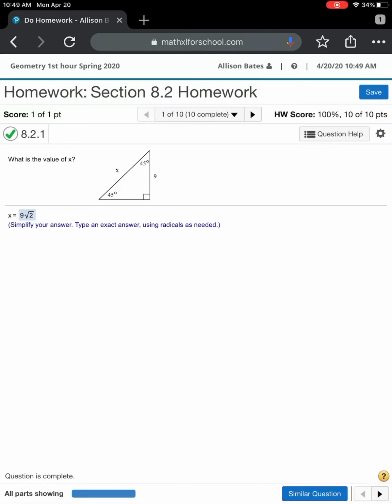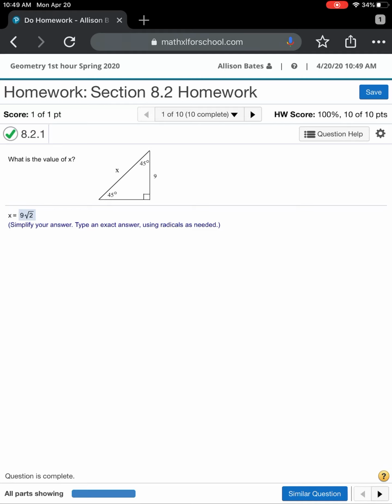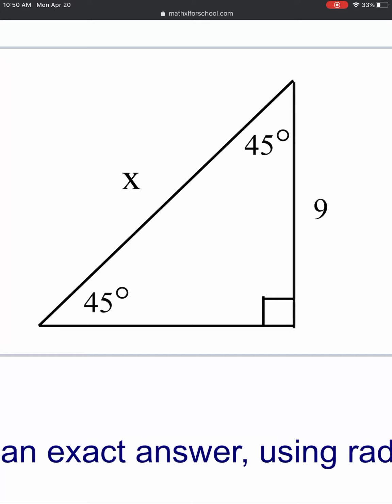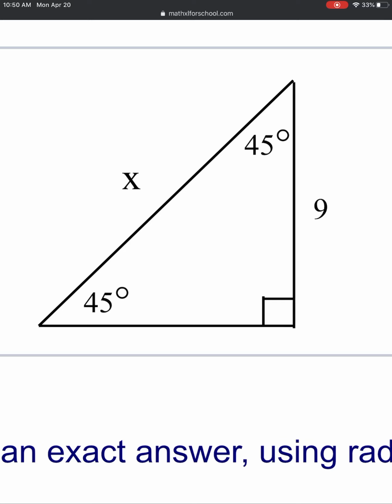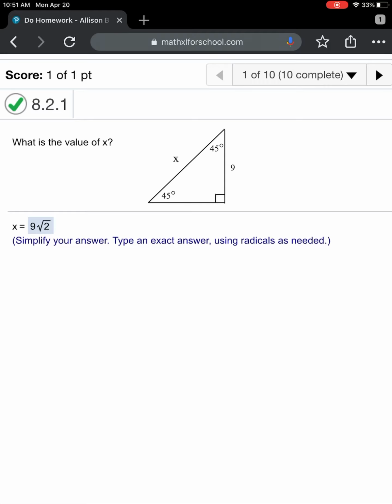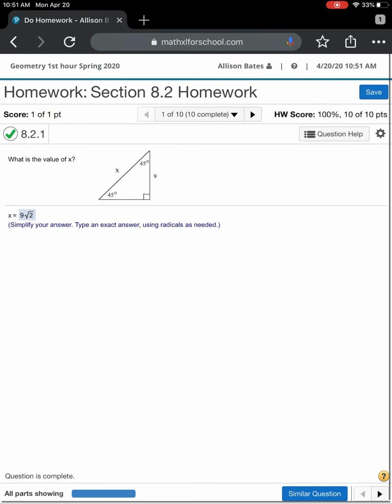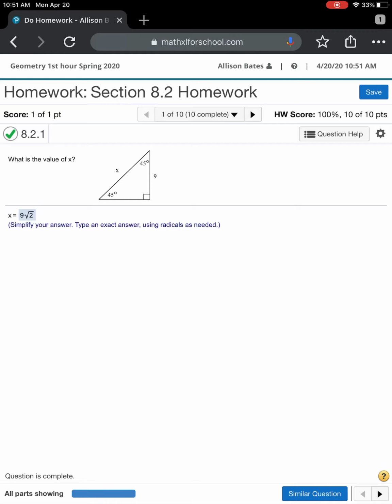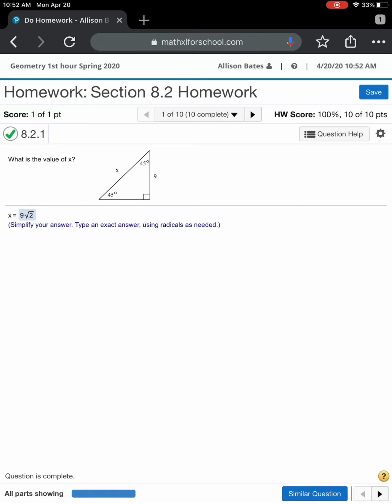45-45-90 Triangles for Abby